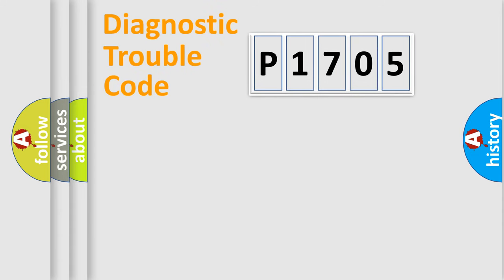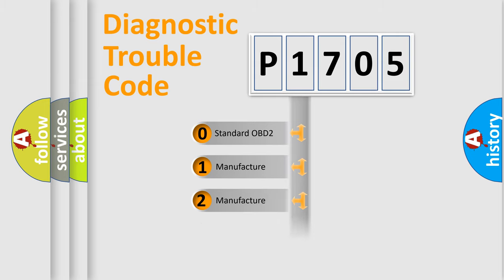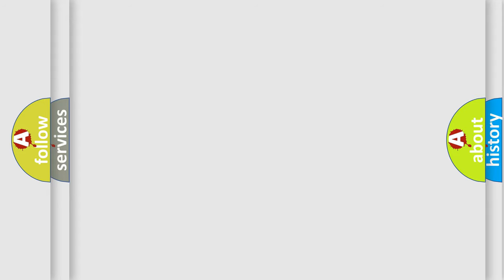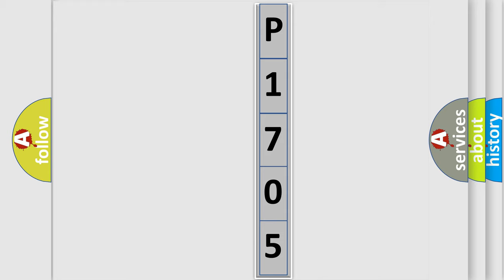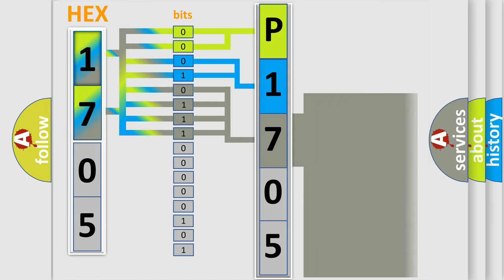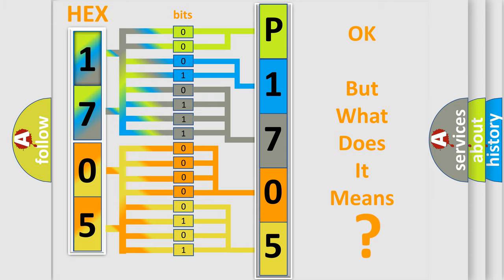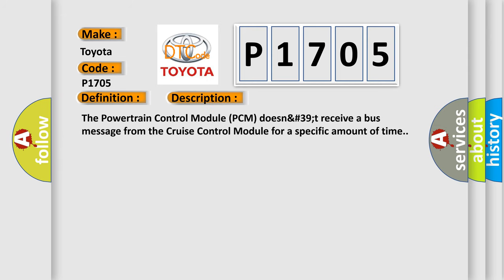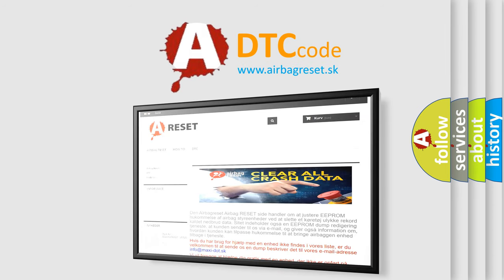DTC Toyota P1705 Short Explanation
Contents:
0:21 Basic DTC analysis according to OBD2 protocol standard.
1:48 Insight into programming
2:58 A diagnostically understandable description of the Diagnostic Trouble Code
3:05 Basic error definition

Make:
Toyota
Code:
P1705
Definition:
Lost Communication With Adaptive Cruise Control Module
Description:
The Powertrain Control Module (PCM) doesn&#39;t receive a bus message from the Cruise Control Module for a specific amount of time.
Cause:
CAN C BUS OPEN OR SHORTED CONDITIONPOWERTRAIN CONTROL MODULE (PCM)